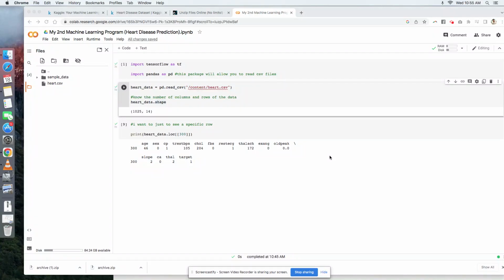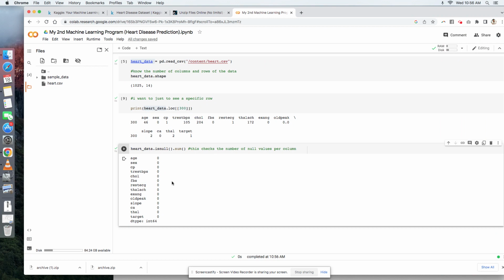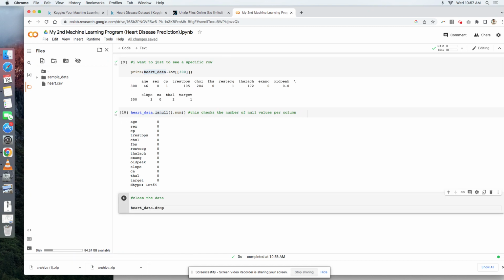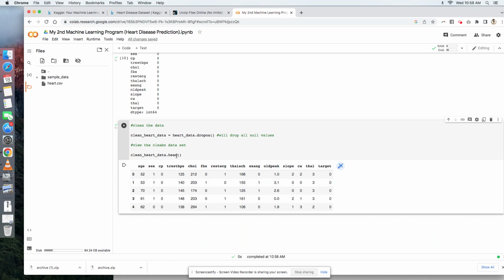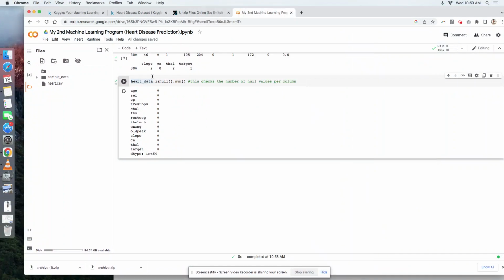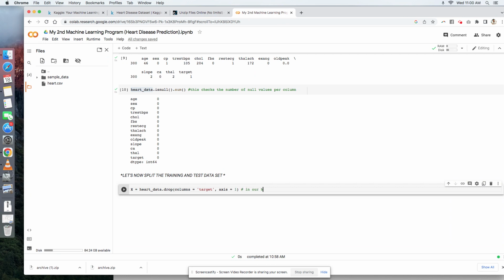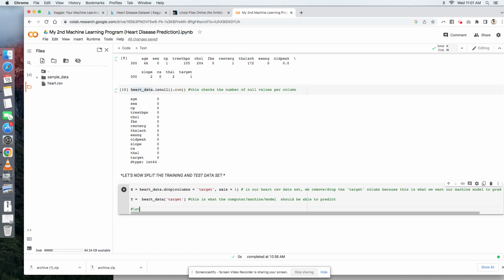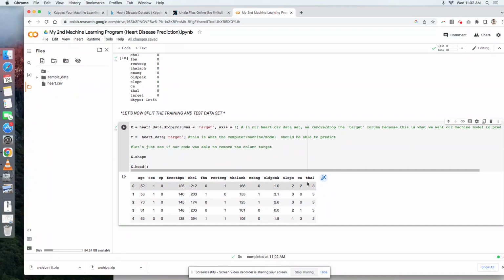11 My 2nd Machine Learning Program Heart Disease